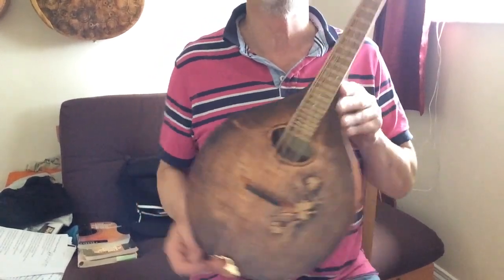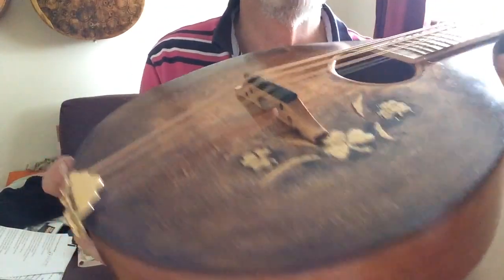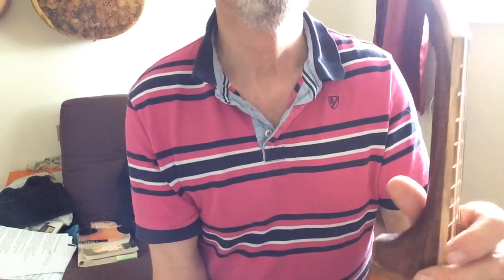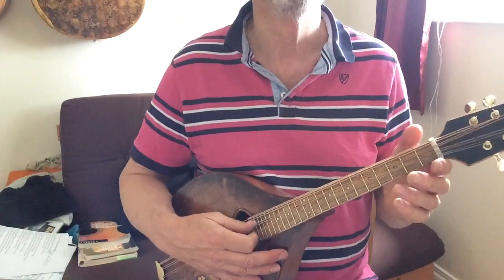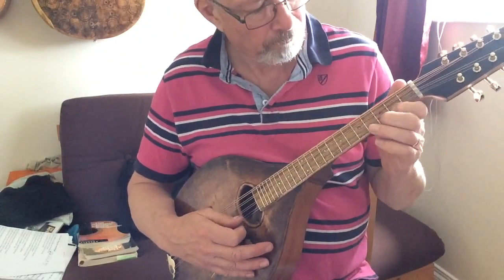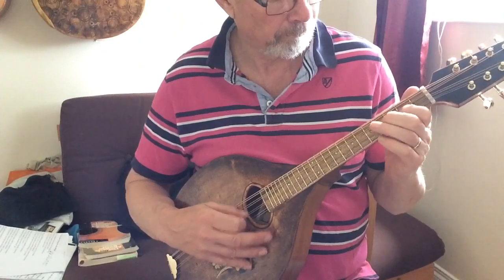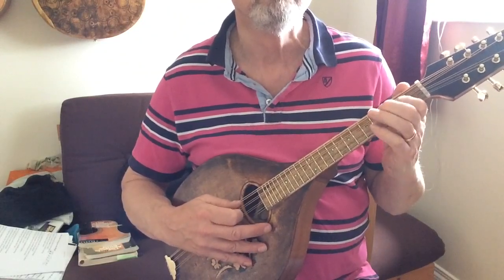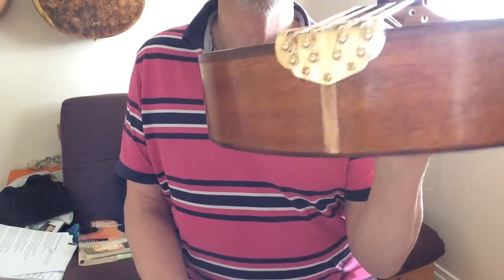Handmade Mandola first sounds